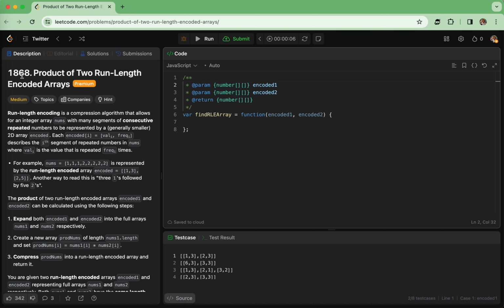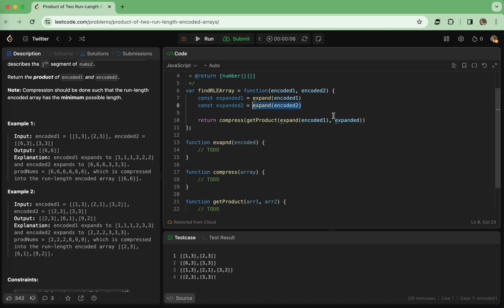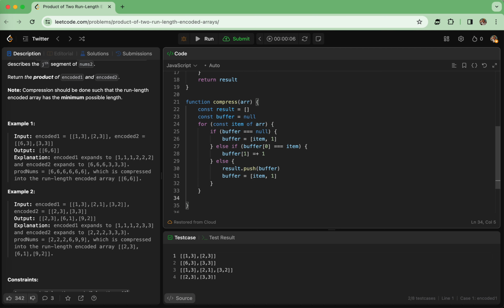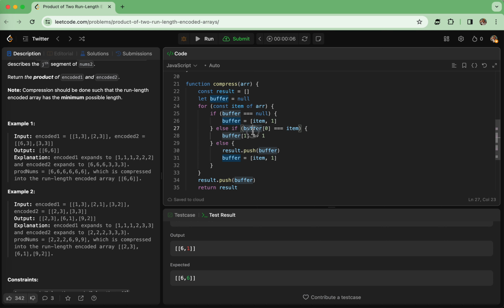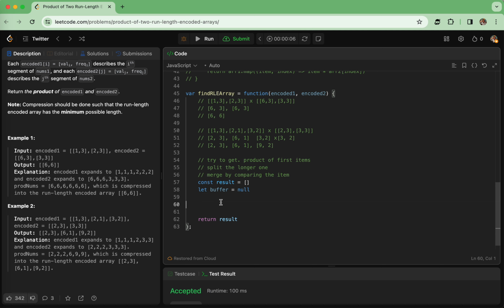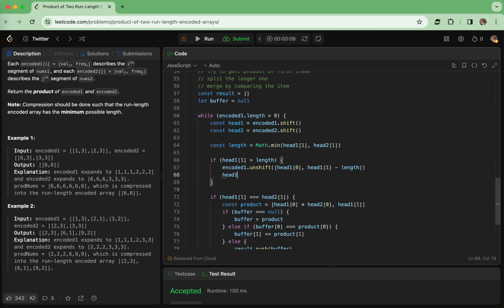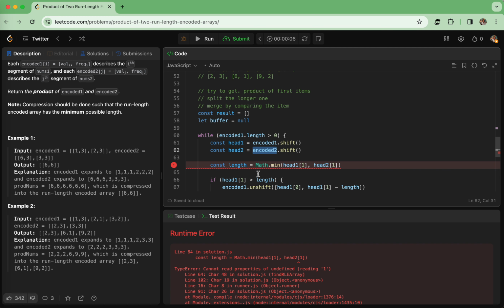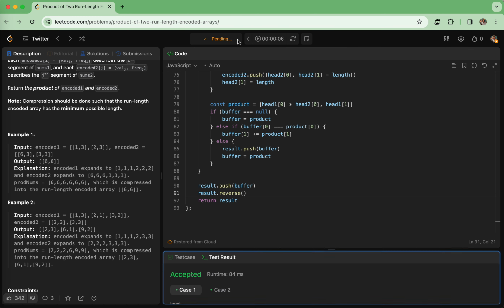1868. Product of Two Run-Length Encoded Arrays | LeetCode in JavaScript